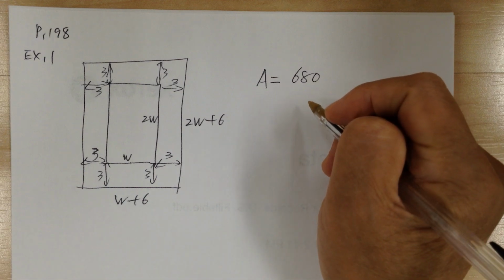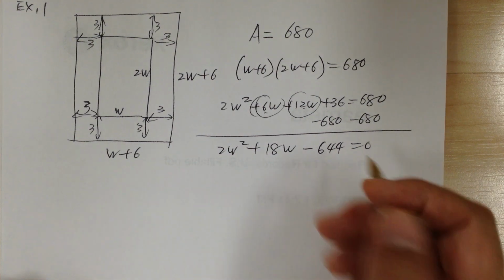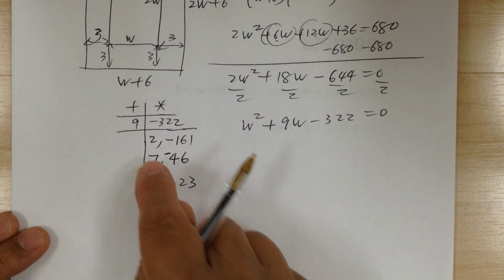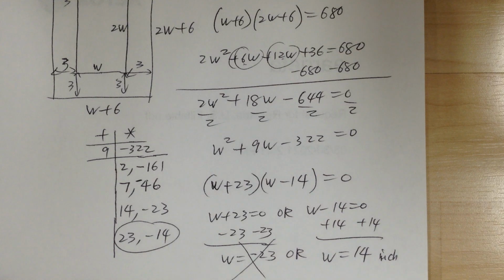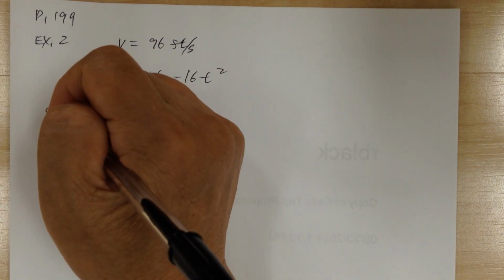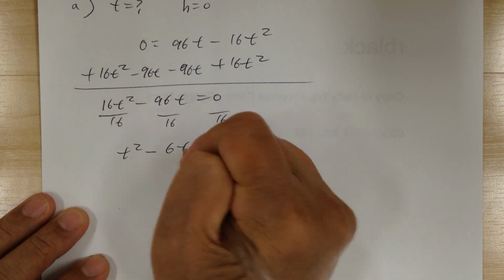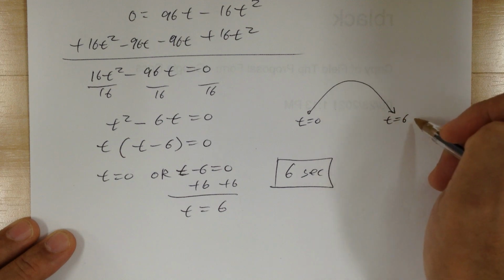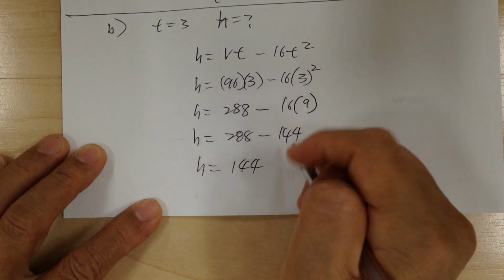Algebra 2 p.198